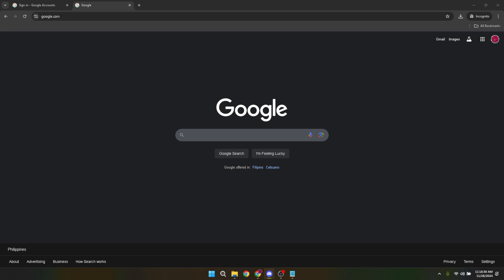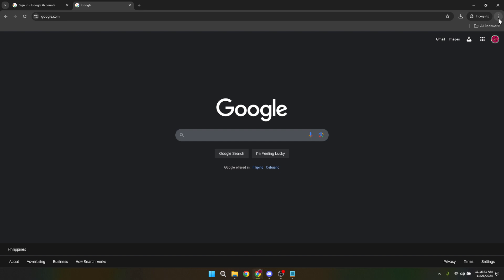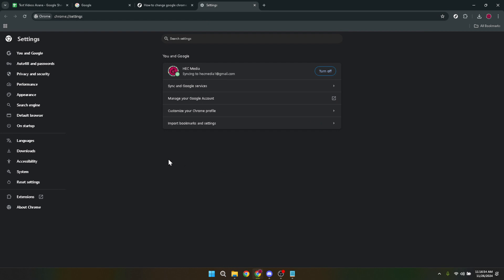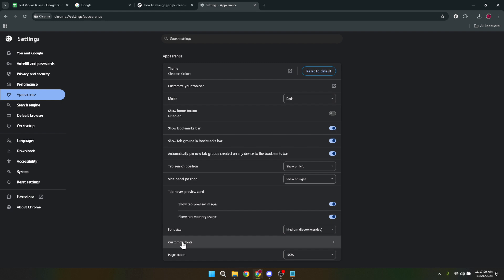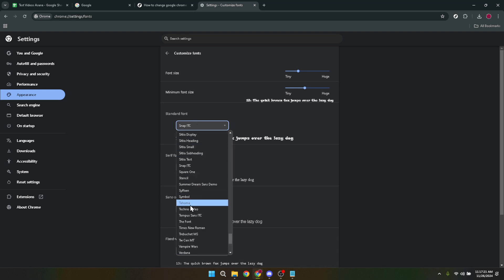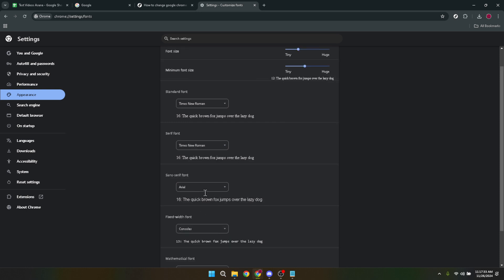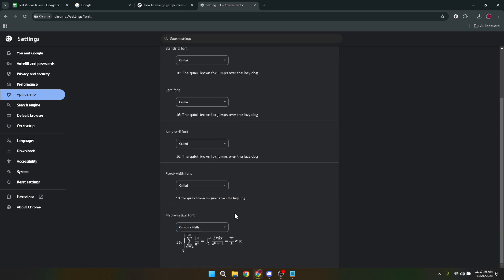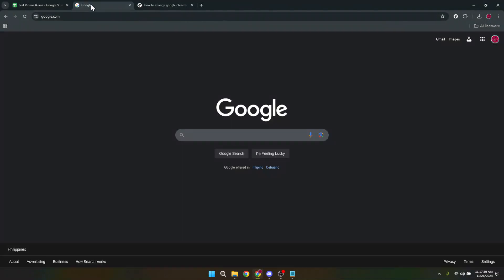How to Change Google Chrome Fonts (Full 2024 Guide)